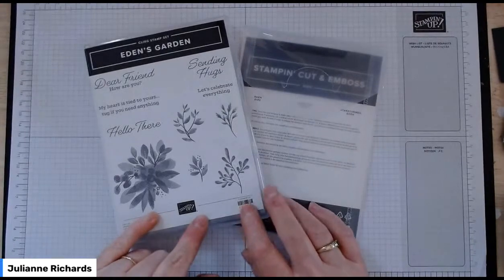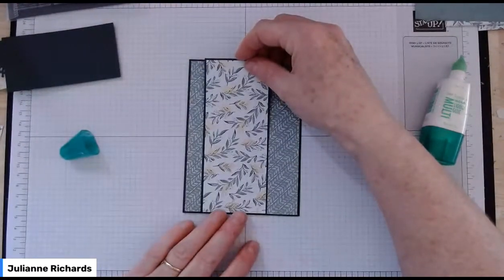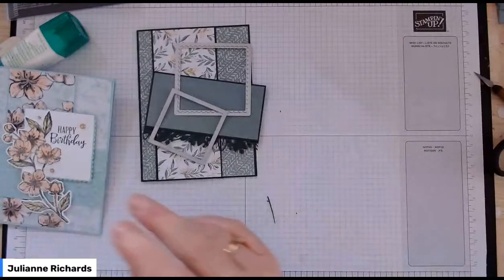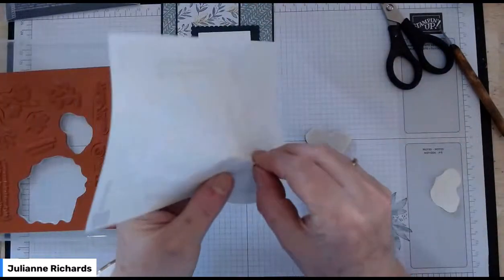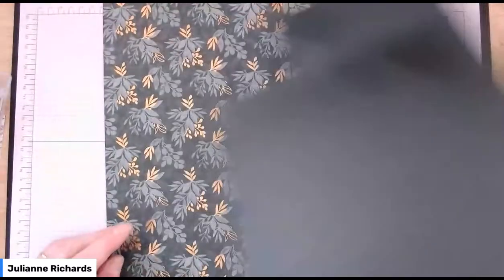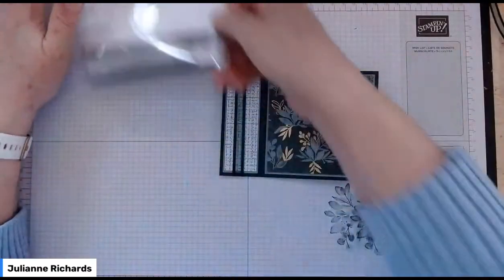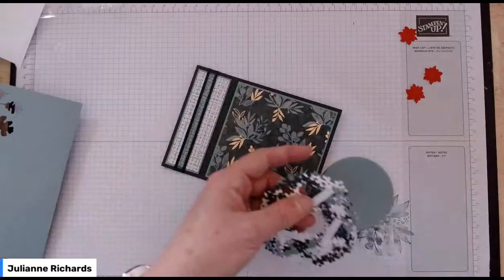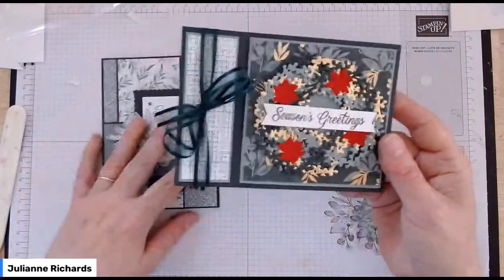Live crafting featuring the Eden's Garden Collection (available to customers 2 Nov 2021) Stampin Up!